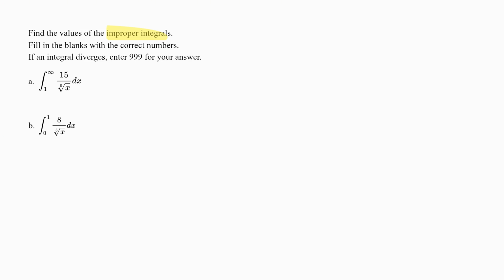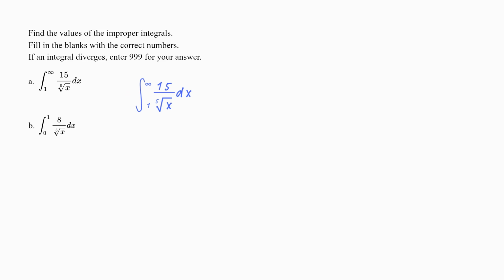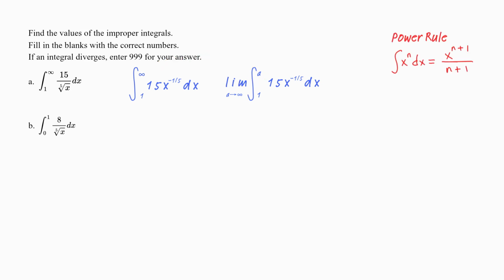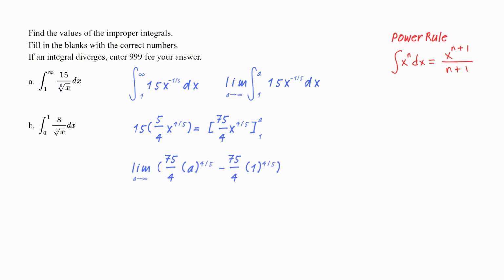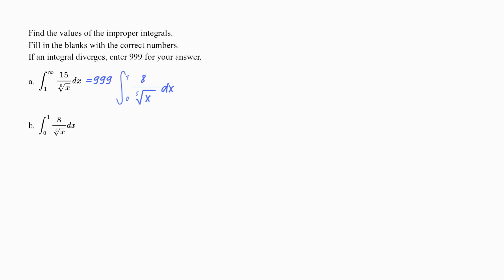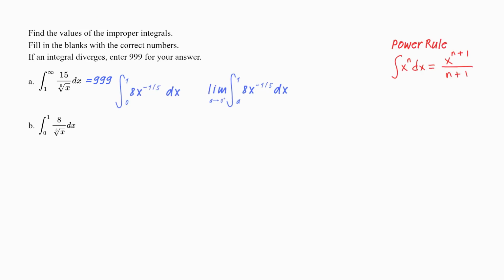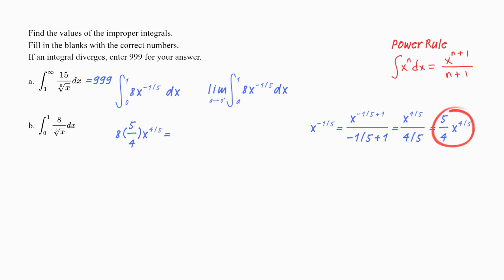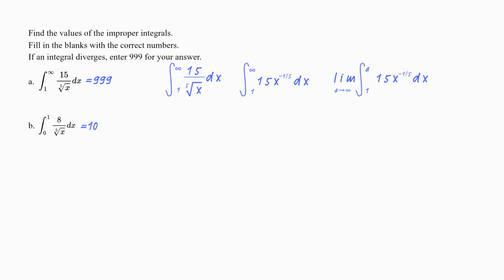Improper Integrals Don't Have to Be Scary: Complete Tutorial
Struggling with infinity in your integrals? In this video, we break down how to solve improper integrals step-by-step using limits. We'll cover how to determine if an integral converges to a finite number of diverges to infinity, specifically focusing on functions with infinite limits and vertical asymptotes.

Video Timestamps
• 0:00 - Intro to Improper Integrals
• 0:29 - Part A: Solving Integrals with Infinity (Divergence)
• 1:43 - Part B: Solving Integrals with Discontinuities (Convergence)
• 2:54 - Summary and Final Recap